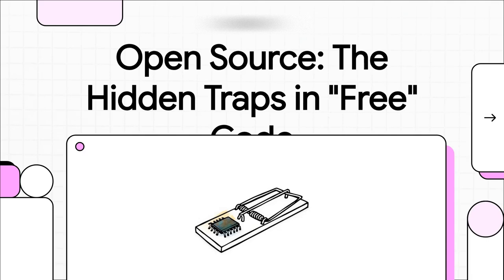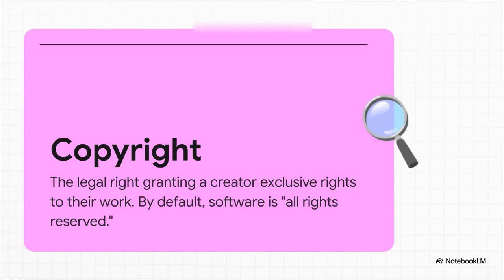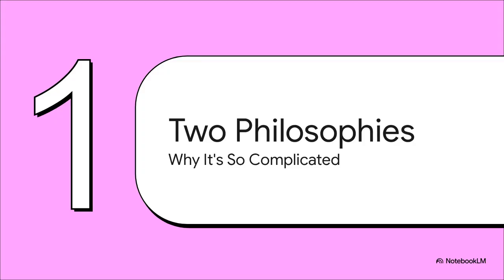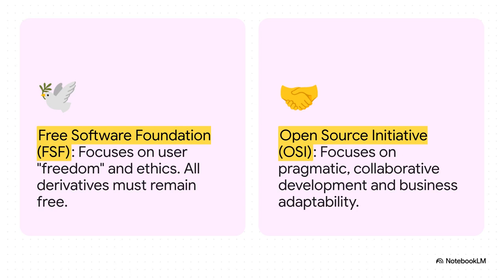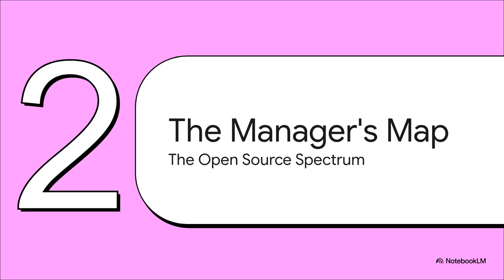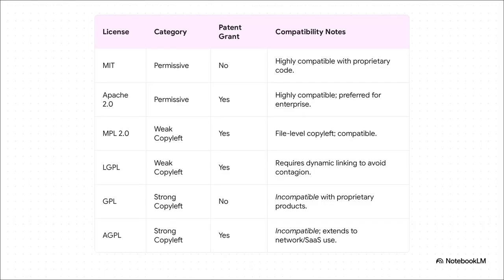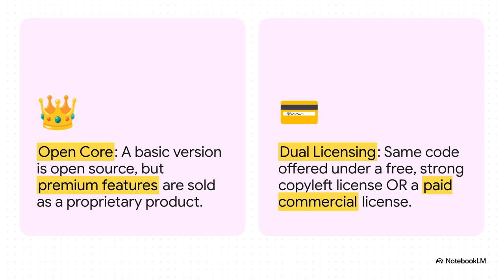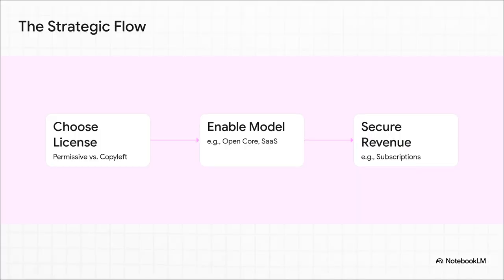Open Source Licensing Explained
Everything you need to know about Open Source Licensing — in one video.
From legal foundations to business strategies, this is your step-by-step guide to using, sharing, and monetizing open source without falling into legal traps.

What You’ll Learn:

Legal Foundations – IP & copyright essentials for tech projects

Open Source Defined – OSI vs. Free Software philosophies

License Spectrum – Permissive, weak copyleft, and strong copyleft

Anatomy of a License – Key clauses & their implications

Compliance in Practice – Attribution, metadata, and audit trails

Compatibility & Contagion – Managing interoperability challenges

Patent Dimension – Grants, retaliation, and protection strategies

Contributor Governance – CLA vs. DCO explained

Dual Licensing & Migration – Safely changing license terms

Beyond Software – Data, documentation, and media licensing

Compliance Tools & Processes – Practical implementation playbook

Enforcement & Litigation – Lessons from real court cases

Business Models – Monetizing open source effectively

Risk Management – Avoiding costly mistakes

Governance & Community Dynamics – Building sustainable projects

Who This Is For:
Developers, startup founders, entrepreneurs, students, tech managers, and anyone who works with open-source tools or projects.

📌 Watch till the end for pro tips on contributing to open source while protecting your rights and growing your career.